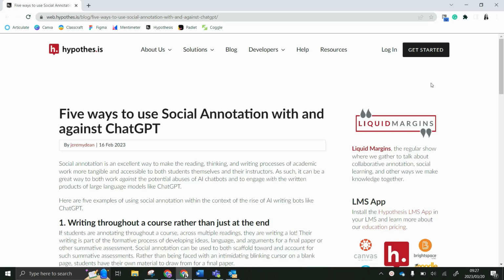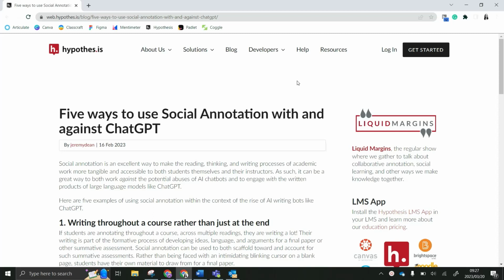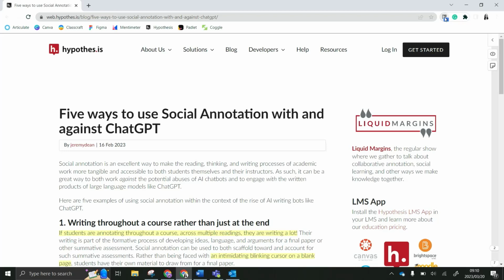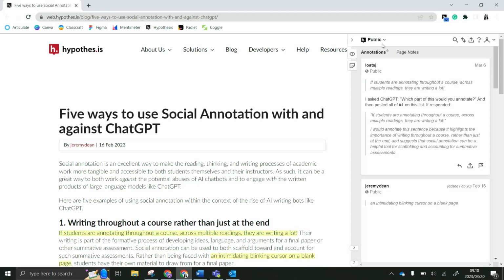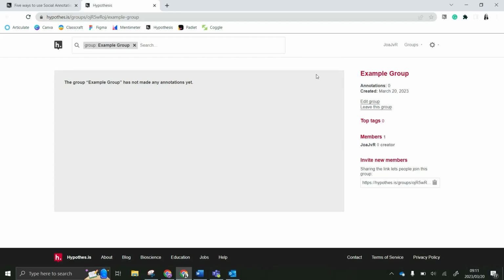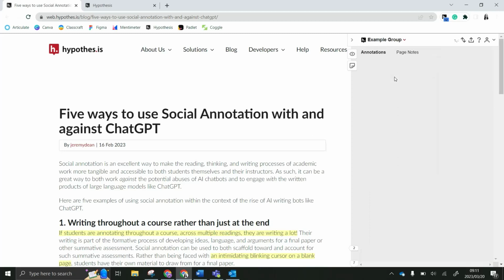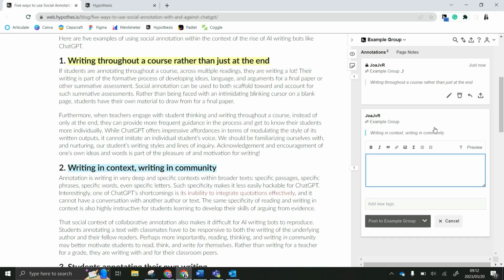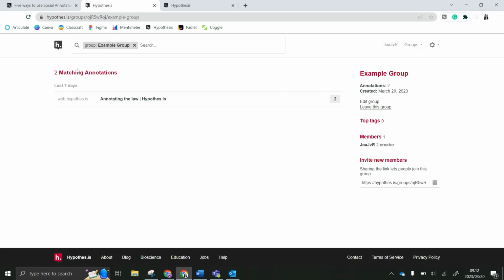Hypothes.is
This video is about creating private groups in Hypothes.is and annotating and highlighting a page on the Internet.